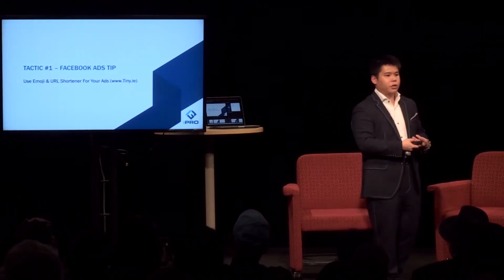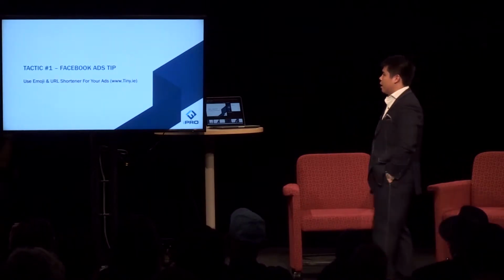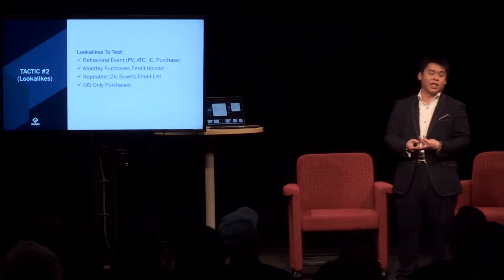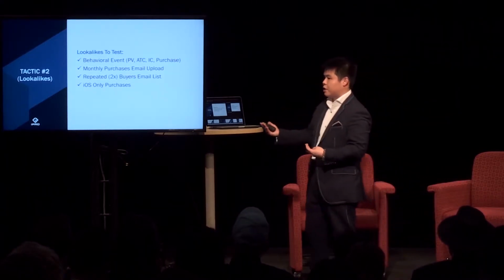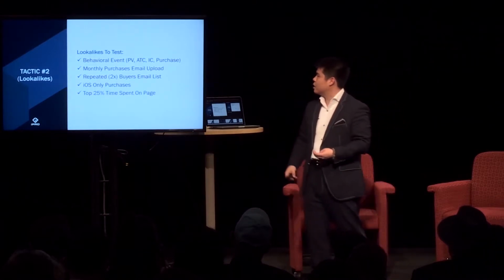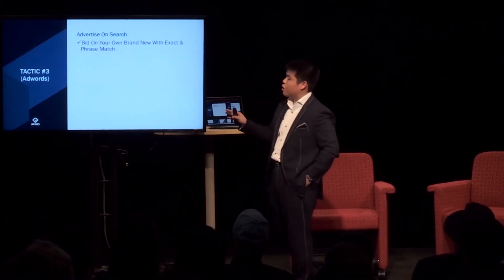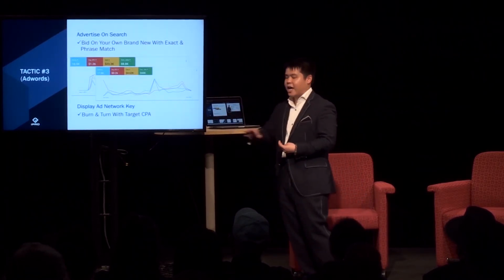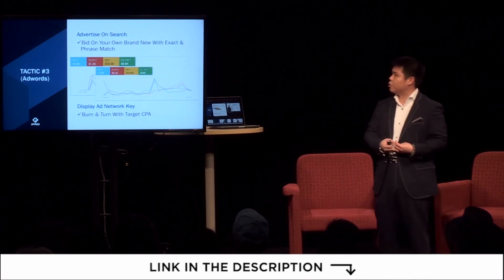eCommerce Advertising Tactics You Should Be Doing | Fred Lam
In this ecommerce advertising video you'll learn how Fred Lam grew his ecommerce businesses to over $25 million in revenue using ads!

Have you ever thought of starting an eCommerce business so you can sell physical products online?

There has been enormous growth in the eCommerce industry over the past few years as platforms like Amazon FBA and tools like WordPress, Shopify and ClickFunnels has made it incredibly easier to start an online store then ever before.

Fred Lam is a Vancouver based entrepreneur that grew his business to over $25 million in sales starting with just a shoestring budget. Today he has earned a spot on the INC 5000, Start Up 50 In Canada, Canadian Business Excellence Award, a member of YEC, and has millions of views on YouTube.

In this presentation he’s going to share the steps he took to go from a broke dishwasher to building, growing and scaling his eCommerce business to 8-figure.

You’ll discover how Fred’s students implemented his eCommerce formula and collectively generate over $25 million online in little over a year. Fred will break down the 4-phases of eCommerce he has used to scale up multiple eCommerce business to 7-figures and beyond.

In the full presentation you'll discover:

• How choose your a profitable niche for your eCommerce business

• The 2 routes you can take to scaling up your business fast (or slow)

• How to find the best products to sell without developing or owning them

• The easiest way to start generating your first sale online even without any prior marketing experience

• How to take your business to the next level by understanding the 4-phases of eCommerce to grow to 8-figures and beyond

• And, how to maximize your eCommerce business profits with Fred’s Secret Profit Multiplier

Fred Lam started his working life over 13 years ago as a dishwasher. Knowing that he wanted more from life, Fred began venturing into the online business world. His knowledge and accomplishments in the media buying field brought him recognition and prestigious positions. He quickly launched to the top as the youngest Marketing Manager for BMW Group Canada. Today, Fred is the CEO of several multimillion-dollar businesses, including iPro Academy. Fred has coached 1000's of students around the world with over $24 million in students' result. Fred’s goal is to empower 100,000 new online entrepreneurs through his online courses and speaking engagements.